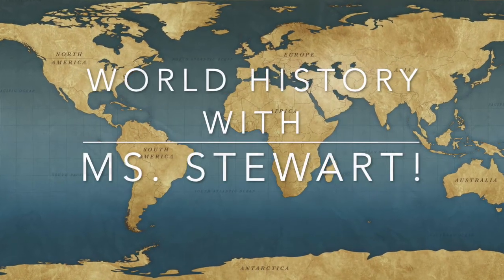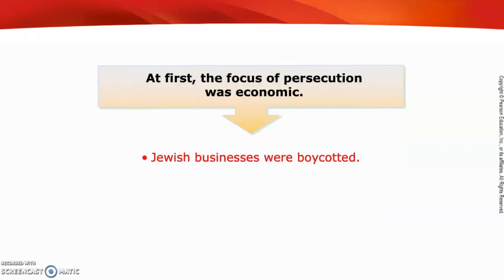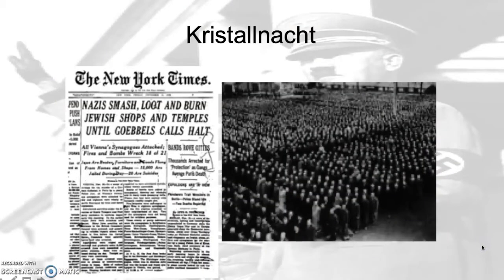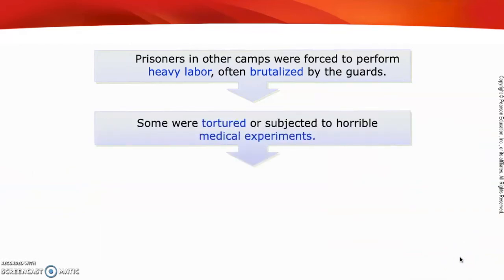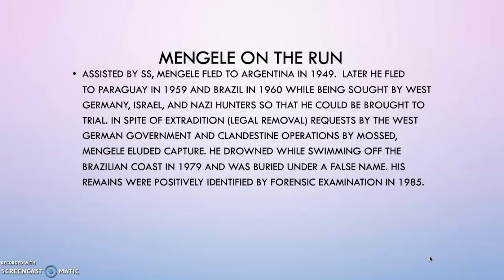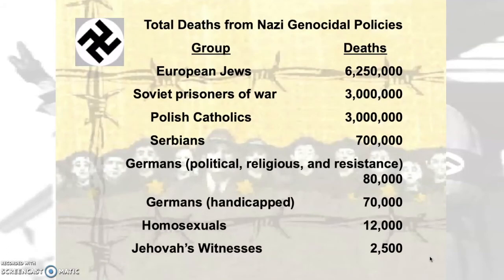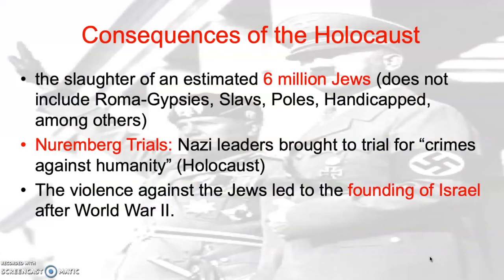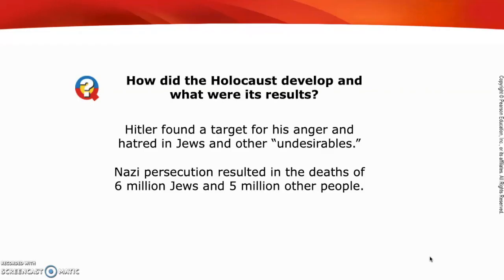Holocaust lesson - Ms. Stewart's History Class